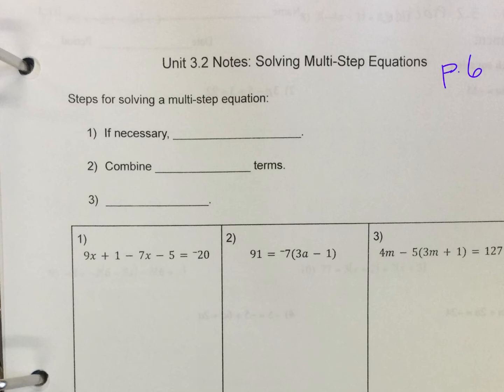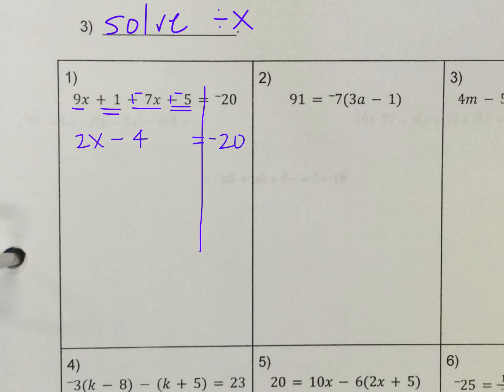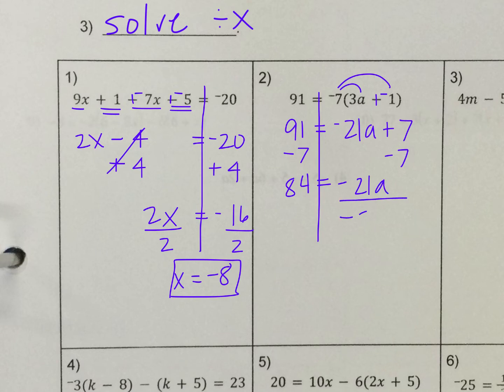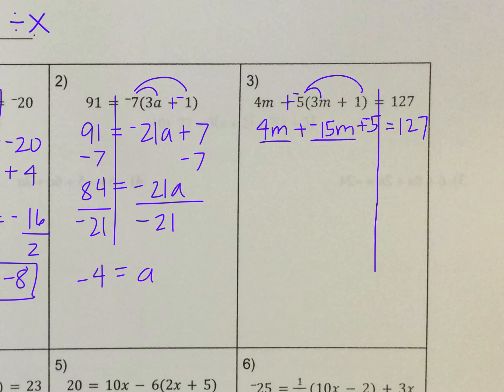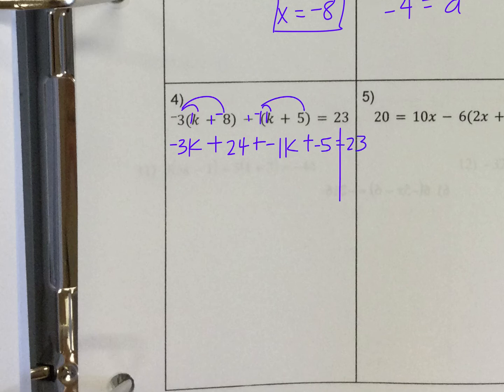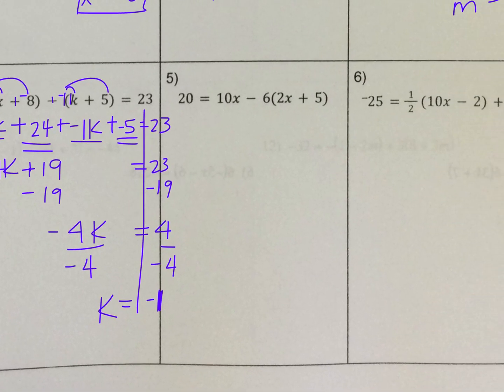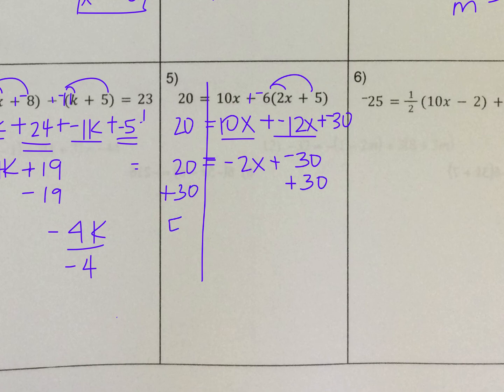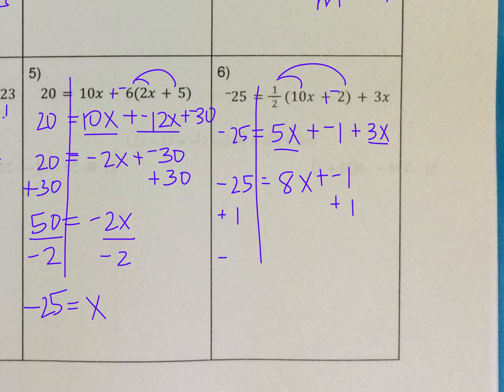Alg 1A 3.2 Notes (22-23)